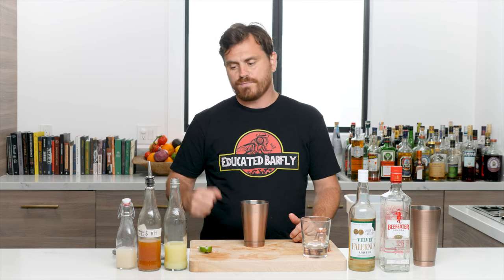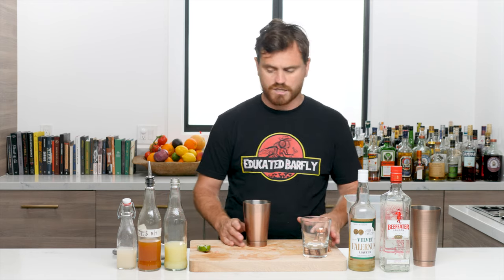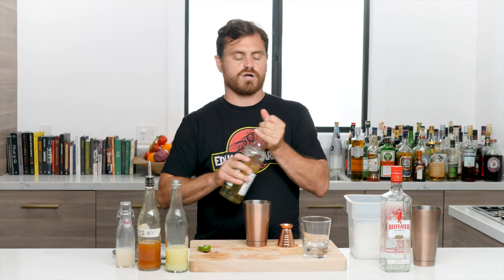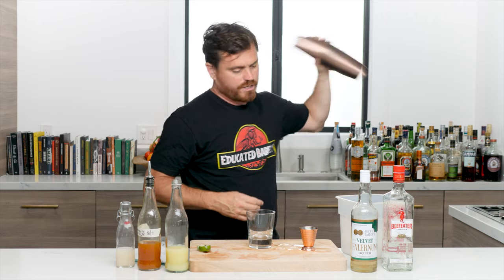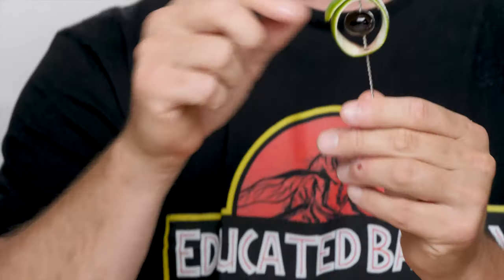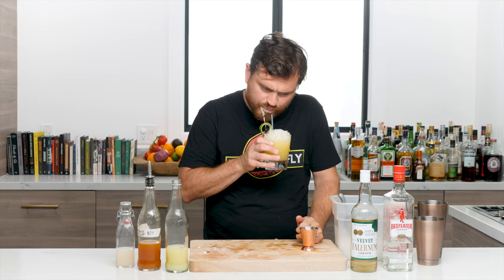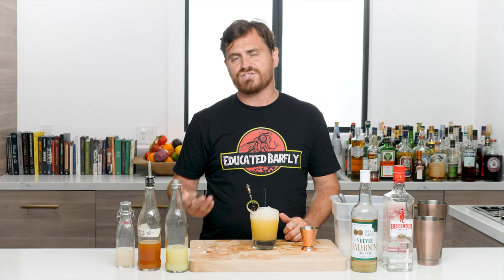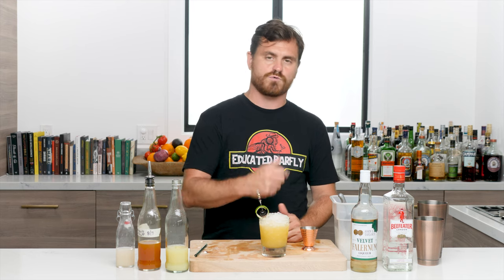Tiki Cocktail: Saturn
For some odd reason I love to call Orgeat liqueur but it is in actuality Almond Syrup not liqueur not sure why I said that in the video but I do, and it annoys me! OK now with that out of the way let's talk about the Saturn!

The Saturn was created by J. Popo Galsini in 1967 at the Kona Kai in Huntington Beach California. It was originally called the X-15, named after the hypersonic rocket operated by the Air Force and NASA as part of the X-Plane series of experimental aircraft introduced in 1959. Apparently the Kona Kai was a favorite watering hole for Douglas Aircraft engineers who designed the rocket, and Galsini befriended a few of them so made the cocktail as a tribute to their ingenuity. But in October 1967 the Rocket crashed killing pilot Michael Adams, this was the death of the X-Plane program (which rattled to a stop just a few months later in 1968) and Galsini decided to rename the cocktail The Saturn after the Saturn V Rocket which propelled the first Apollo flight in 1967. It was under the new name that Galsini entered the drink into the 1967 International Bartender's Association World Championships and won. If it were not for the work of Jeff "Beachbum" Berry this cocktail and the knowledge that Galsini was one of the top tiki bartenders of his time would be lost, but luckily we have great historians like him now who record all this information for the rest of us to enjoy!

Here's Links to the tools I use in this episode:
Bar Ice Scoop
Intoxica by Jeff Berry
Beach Bum Berry Remixed

Here's The Specs:
1.5oz (45ml) Gin
.5oz (15ml) Lemon Juice
.5oz (15ml) Passionfruit Syrup
.25oz (7.5ml) Orgeat
.25oz (7.5ml) Velvet Falernum